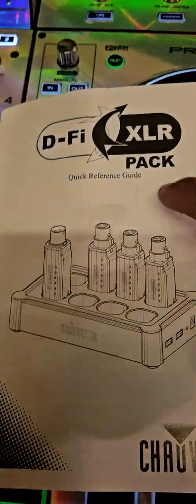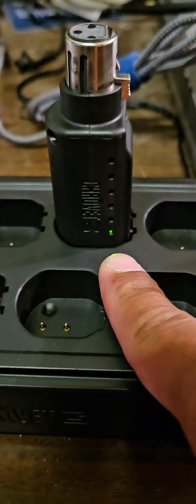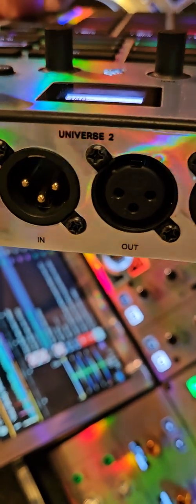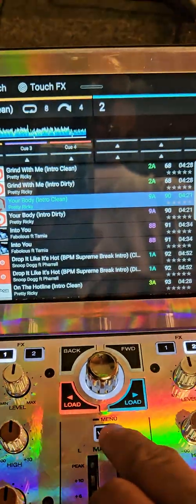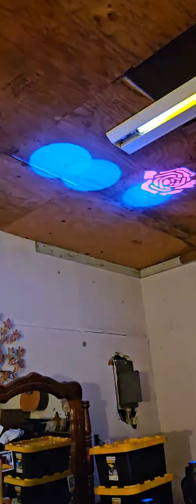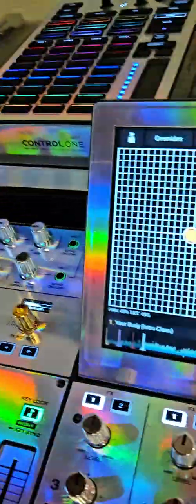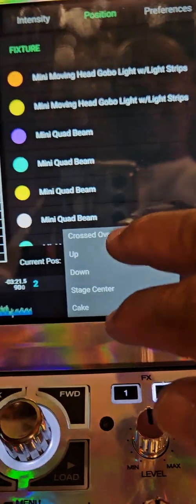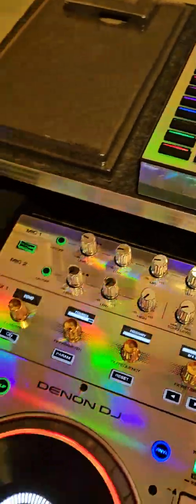MY CHAUVET DJ D-FI XLR PACK AND SOUNDSWITCH CONTROL ONE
i've been having my Chauvet D-FI XLR PACK wireless dmx system and SoundSwitch CONTROL ONE for a while now and haven't had the time to really mess with it like i've been wanting to because I hadn't had the time to speak with someone directly to answer a few questions I've had until just recently when I was able to speak with Chauvet DJ while in Mexico at My Other Home before returning back Home to Dallas,Texas. So my question was. being that in the pack. you only have 2 transmitter and 3 receivers. and I have like 20+ lights which I'll be using with SoundSwitch and my Control One. everything has to be daisy-chained so it'll work properly with my light shows created. I was under the impression that for instance if once I connected my D-FI XLR TRANSMITTER to the SOUNDSWITCH CONTROL ONE and theFIST D-FI RECEIVER to the FIRST LIGHTING FIXTURE and from that one running my DMX XLR CABLE OUT to the IN on the 2nd fixture and then there I want to go wireless to my 3rd fixture but at the time did not know if I needed another D-FI TRANSMITTER to continue the daisy chain sequence. and prior to that,I bought and actually wasted money on TONS of DMX CABLES,. which TODAY I FINALLY TESTED AND FIGURED OUT. YOU CAN ACTUALLY CONTINUE THE DAISY CHAIN SEQUENCE AFTER THE FACT THAT YOU'VE USED THE DMX IN on said fixture(s) WITHOUT NEEDING ANOTHER D-FI TRANSMITTER. but unless you're running it past the the 165ft.(50m) range and/or you're questionable on the frequency ranges of between 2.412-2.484 Ghz. then I would assume that would be the time to extend and strengthen the wireless DMX System with another transmitter and continue the process. THE POSSIBILITIES ARE ENDLESS NOW WITH WIRELESS FREEDOM❣️❣️❣️❣️Now I couldn't find ANYTHING EXPLAINING THIS LIKE I WANTED. so I decided to create my own and share it.So the beauty with utilizing SoundSwitch and creating shows is that you don't need to have lights plugged into the system. you can Autoscript(automatically create lightshows) or you can create them however you want them. With the DENON PRIME 4. you don't need a laptop. you can do everything off of that unit alone. no need for a laptop. it does have to be plugged in with either the SoundSwitch DMX DONGLE or the CONTROLN ONE and the ENGINE LIGHTING MUST BE EITHER ACTIVATED MONTHLY OR WITH A LEGIT LIFETIME LICENSE for this to work. it is compatible with various lighting fixtures and it's not that hard to use, once you actually LEARN AND FIGURE OUT HOW TO USE IT. I'm providing all of my links to the products that I've used in this video. so good luck and KEEP SPINNIN'🔥🔥🔥🔥🔥❤️❤️❤️❤️❤️❣️❣️❣️❣️❣️❣️💯💯💯💯💯💯PLEASE LIKE,COMMENT,SHARE,AND SUBSCRIBE
Here's the links to what you seen in this video: